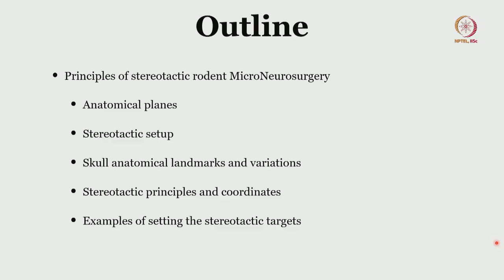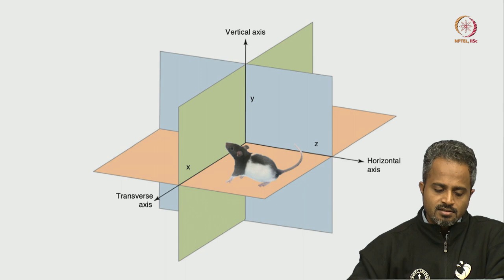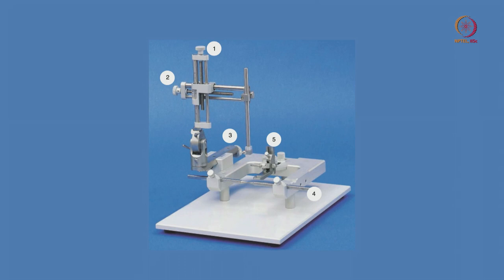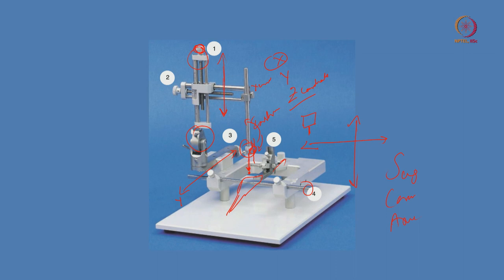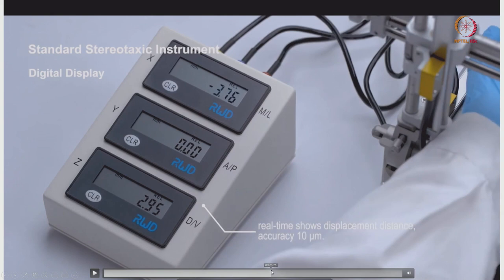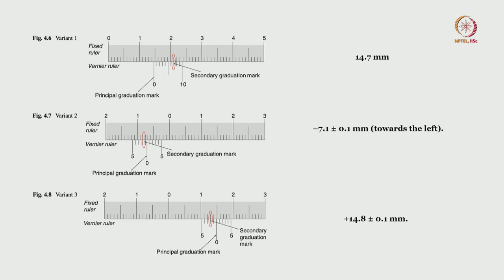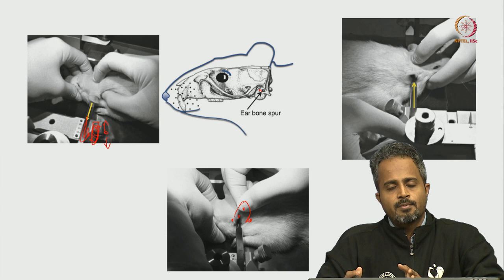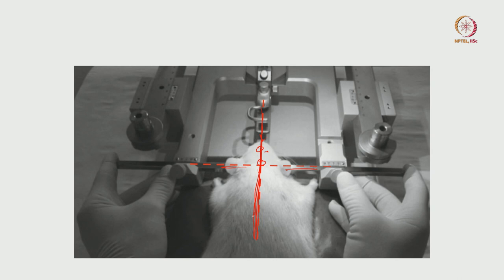Lec 09 - Principles of Stereotactic Rodent MicroNeurosurgery